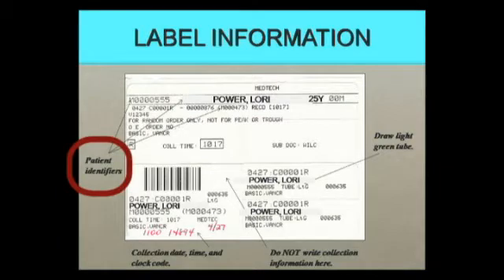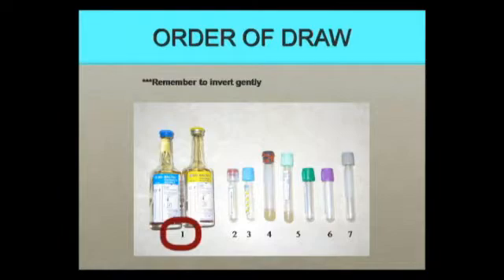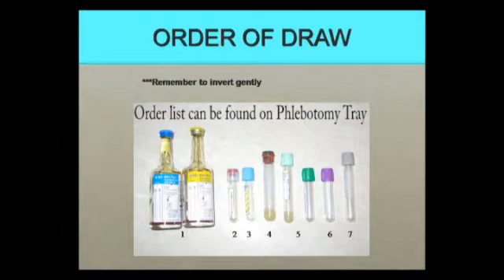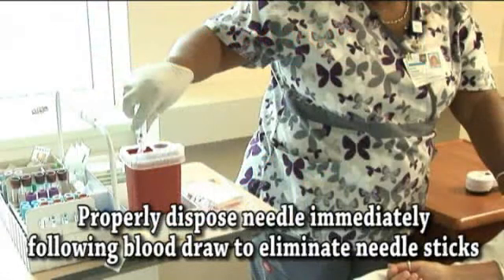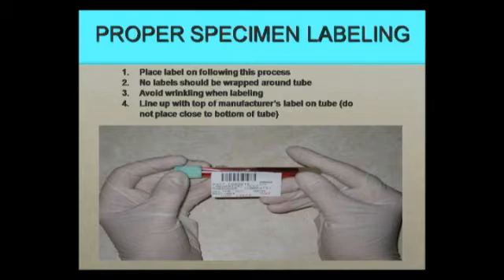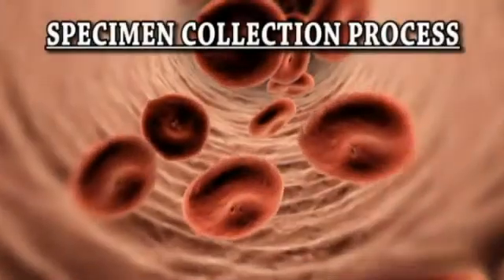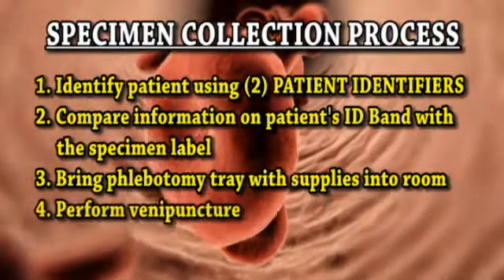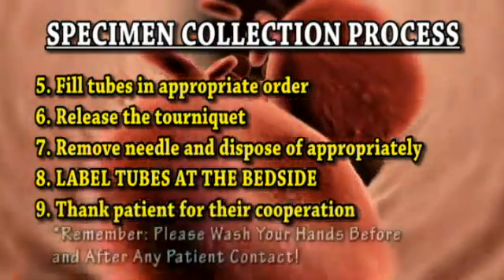How to Collect Specimen Properly -- Video Production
In this video, Martin Memorial shows how to appropriately collect specimen.